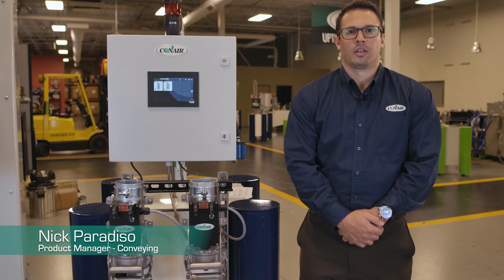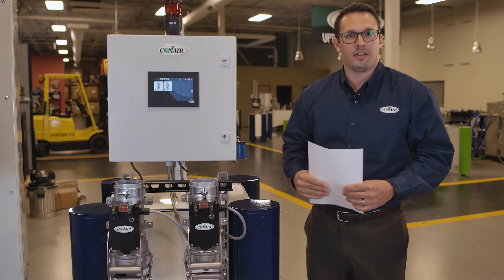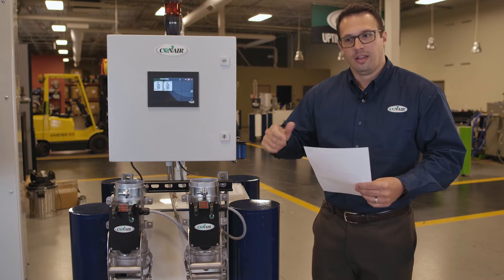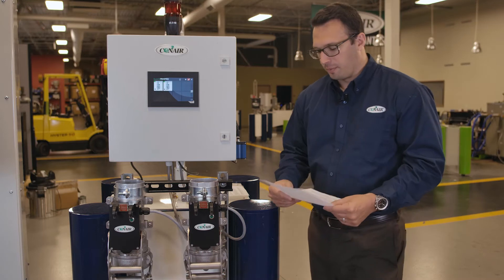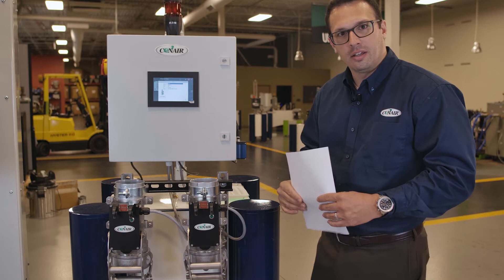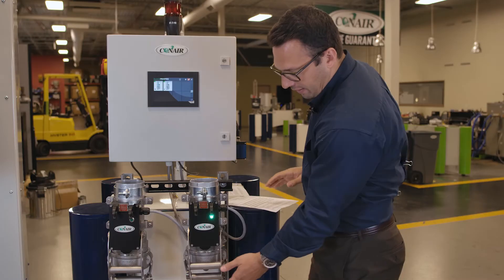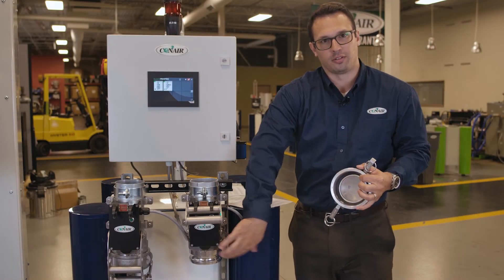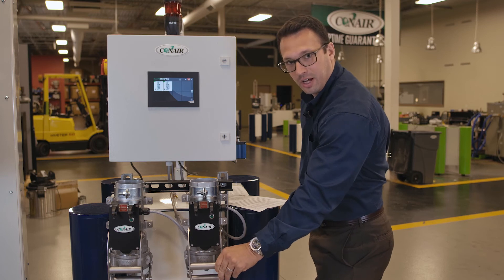Truck Fill Proofing with Barcoding | Product Demonstration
The most costly mistakes are often the ones that happen the fastest. It’s very easy to accidently connect the flexible Truck-Fill line to the incorrect silo, creating thousands of pounds of mis-directed resin.

Conair’s Silo Truck-Fill Line Proofing system significantly reduces the possibility for error, as an electronically locked coupling will NOT release unless authorized. This ensures that the material is only conveyed to the correct silo.